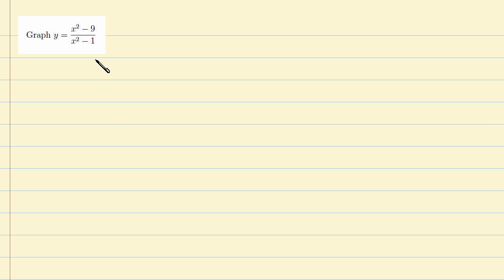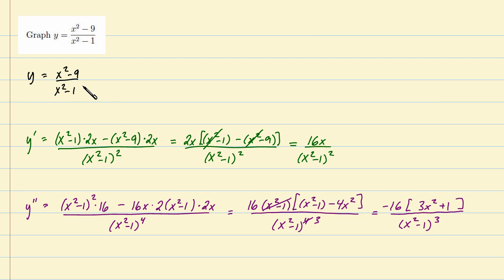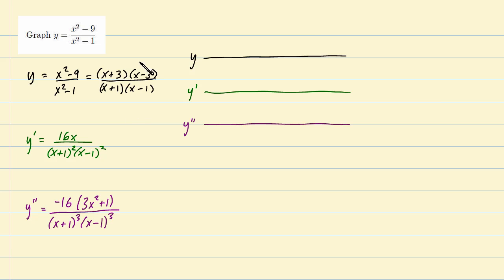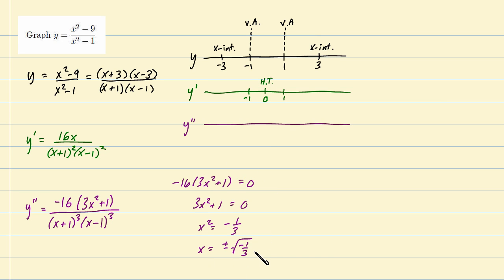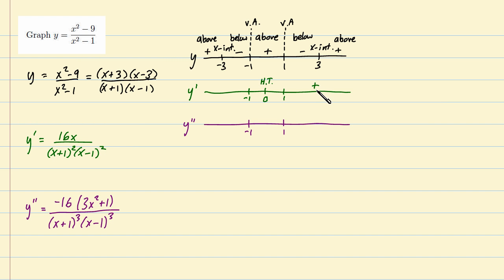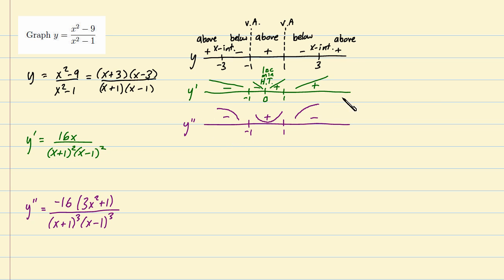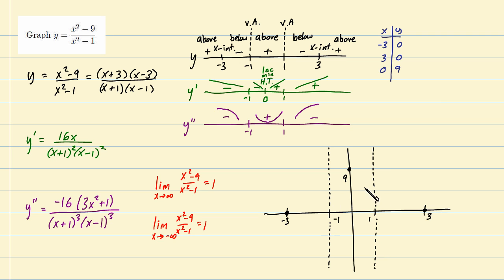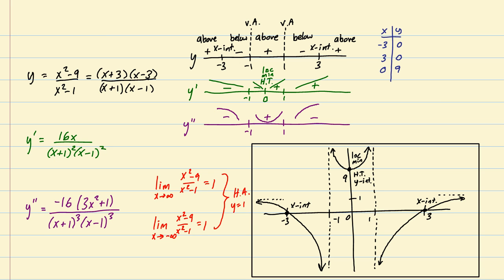graphing a rational function example 2.mov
Calculus example of graphing a rational function.  Includes identifying x and y intercepts, vertical asymptotes, horizontal asymptotes, concavity, and increasing and decreasing intervals by examining the original function and the first and second derivatives